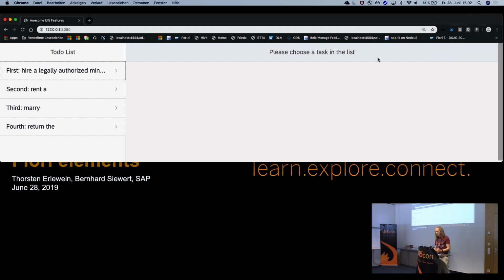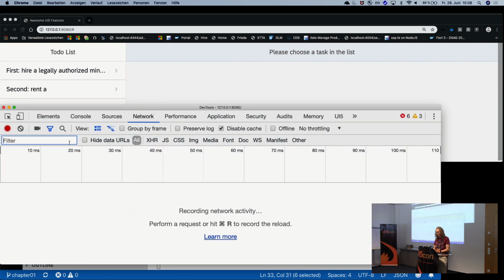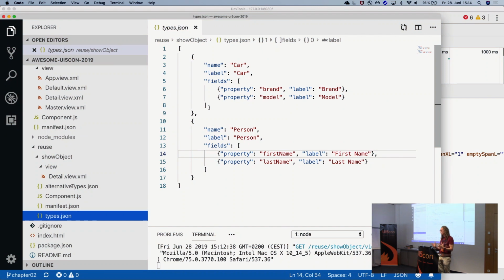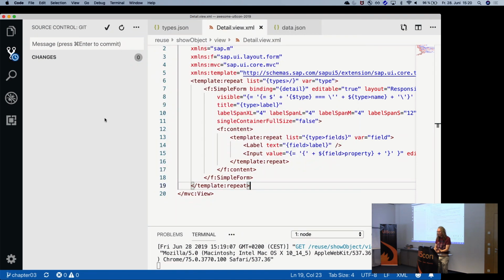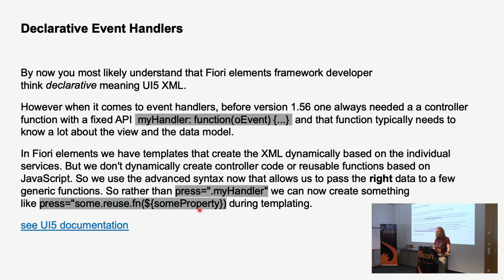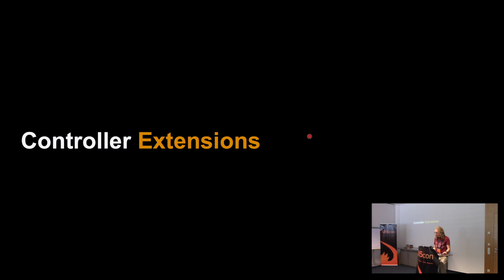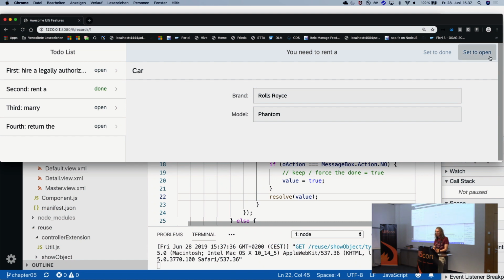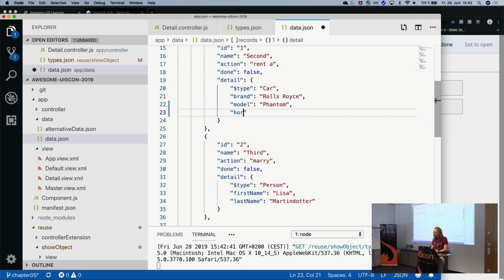UI5con@SAP 2019: Awesome UI5 features and why we use them in Fiori Elements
As a model-driven UI, SAP Fiori elements applications don't need a single line of UI5 code. So you may wonder why this would be interesting at the UI5con. Good point. What we will show in this session is what (mostly new) UI5 features are used inside the next generation SAP Fiori elements and why we are using it. You will learn how you could leverage them in your own native UI5 applications.

In this lecture we will introduce
 - Component as Routing Target
 - Transformation using XML View Preprocessing
 - Declarative XML event handlers with parameters
 - Controller Extensions

Speaker: Thorsten Erlewein, SAP